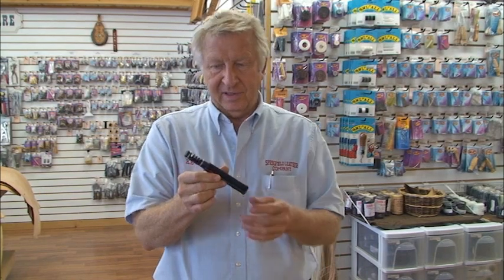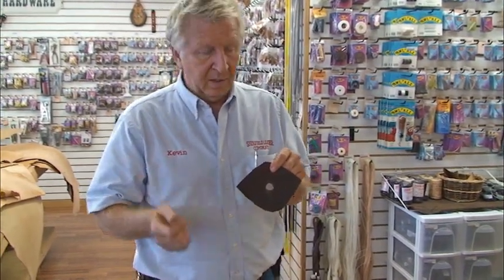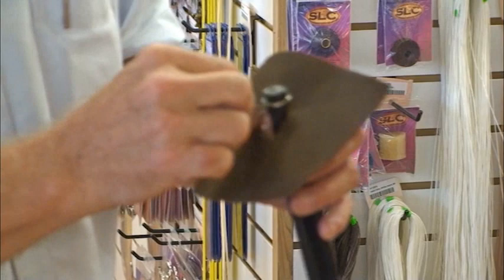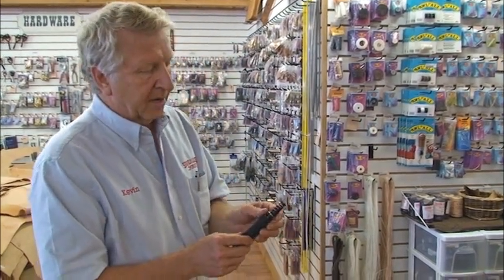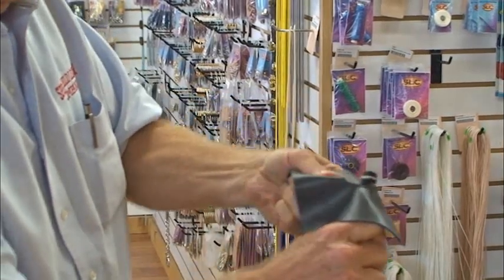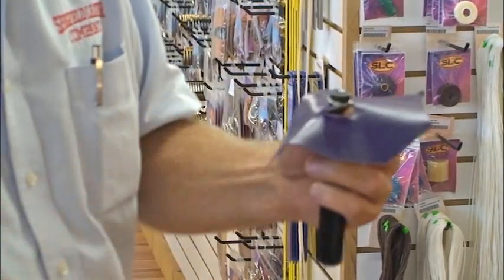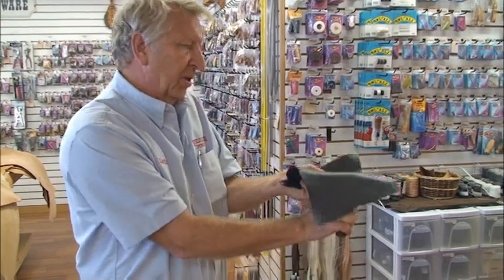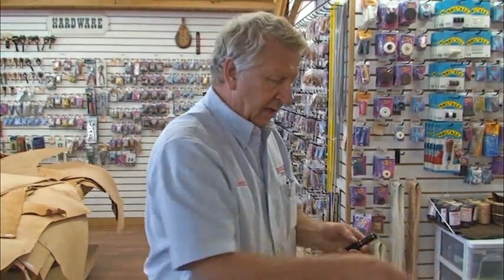Helpful Hints: Using The Lace Maker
Kevin demonstrates how to use one of the coolest tools we sell, the lace maker, which enables you to cut your own lace out of that scrap leather you were wondering what to do with! Click "Show More" to see product link. :)